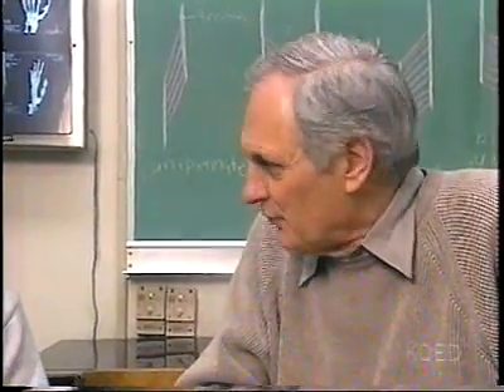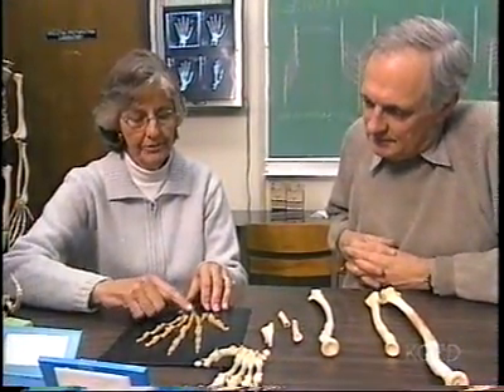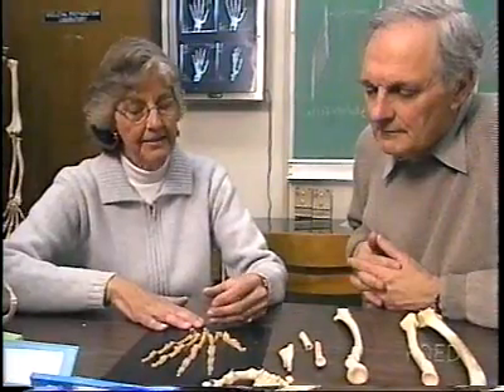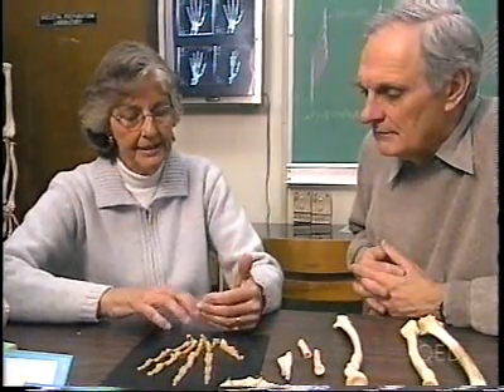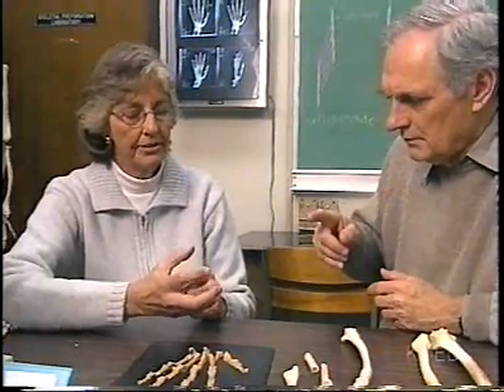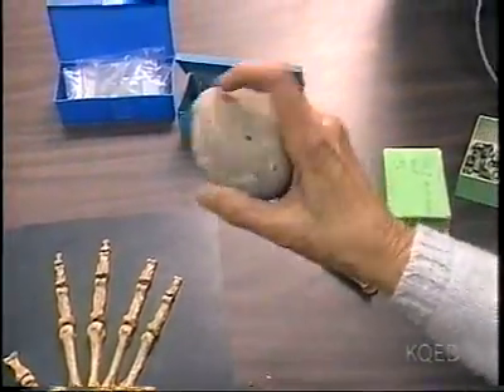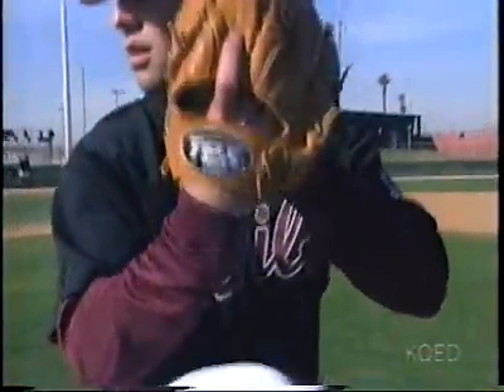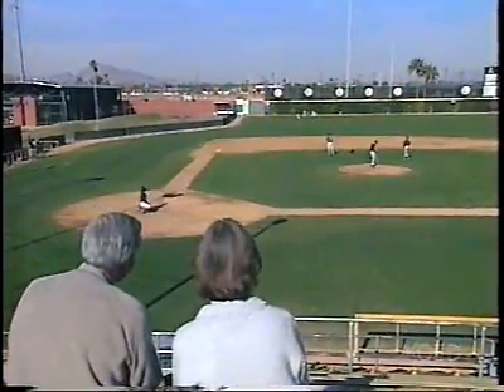Lucy's Arm: human intelligence just a stone's throw away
In this brief clip from this 2003 episode of Scientific American Frontiers anthropologist Mary Marzke and Alan Alda discuss the early roots of the amazing human throwing arm.  What does this history have to do with human intelligence?